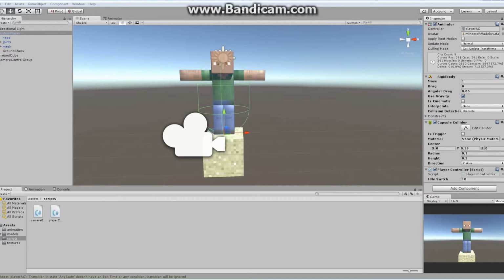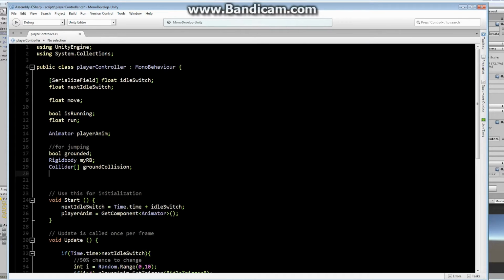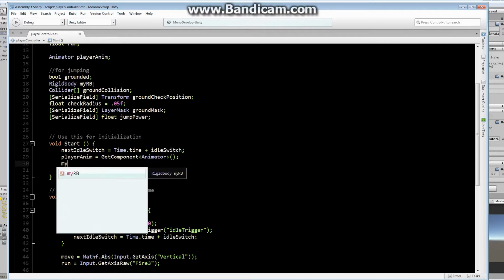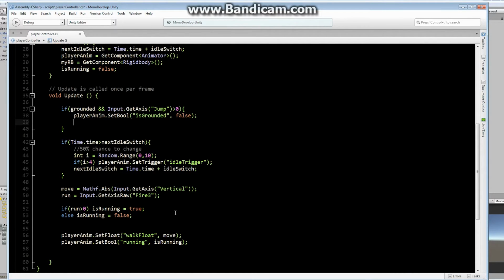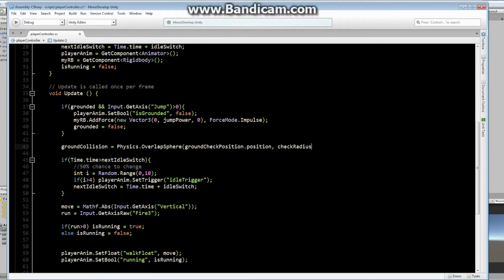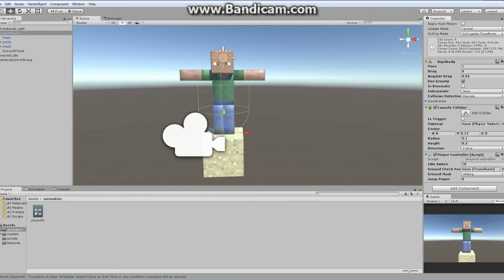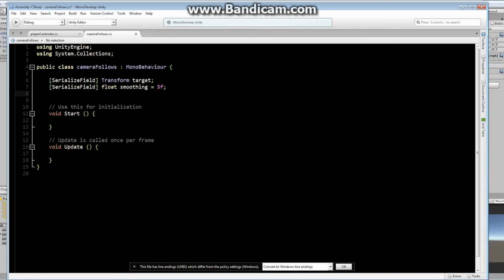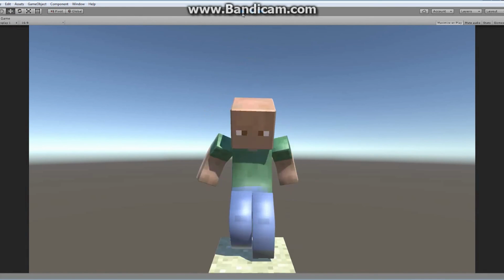Making Your First Game: Character Customization - Jump Code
Hello everyone and welcome to another episode of 3D Prototyping in Unity.  In this series we are creating a multi-purpose project.  For those creating a game the tutorials in this series could be used to create an intro screen, or a character customization screen.  These same tutorials could be used to create an interactive demo reel for those interested in showing off their work.

In this episode we write the code that allows our character to jump.